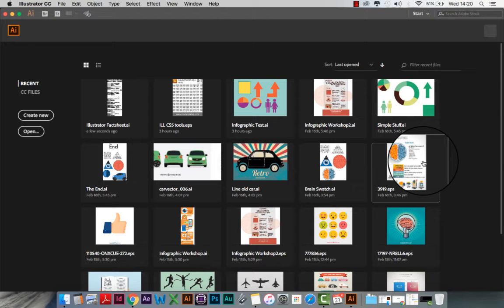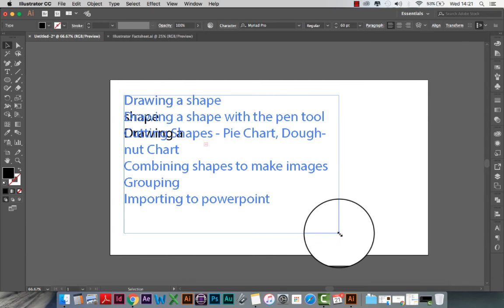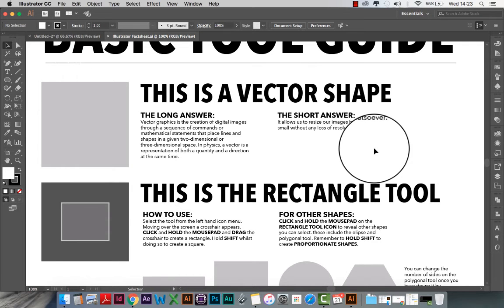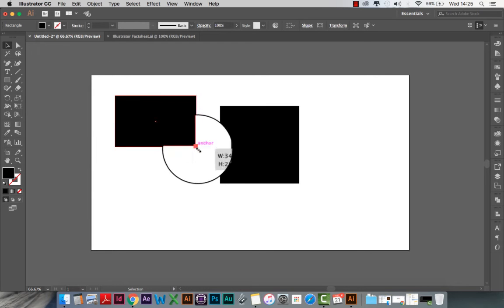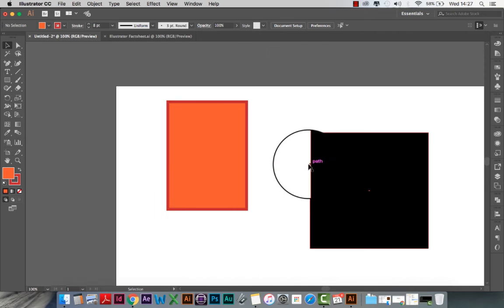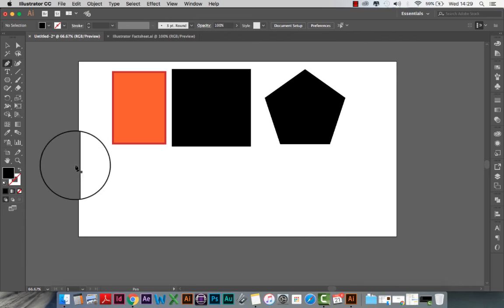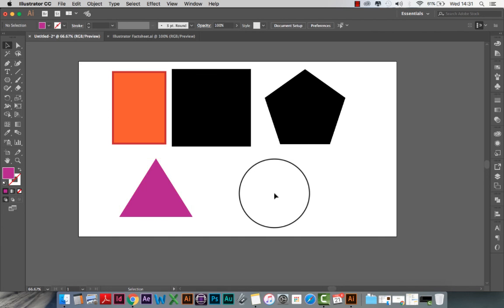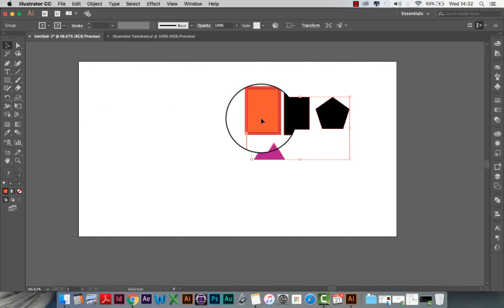Infographics & Insight Visualisation | Tutorial 1 Basic Shapes